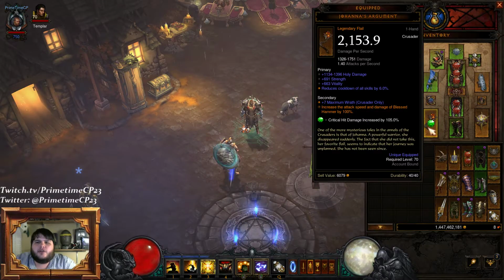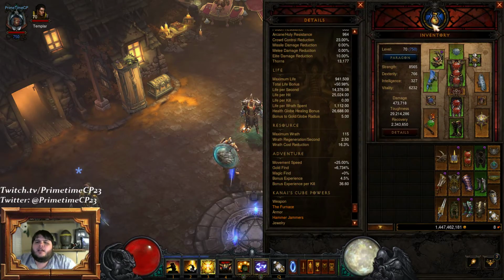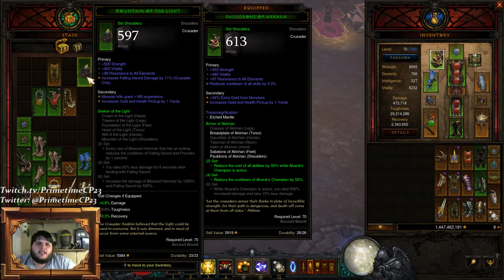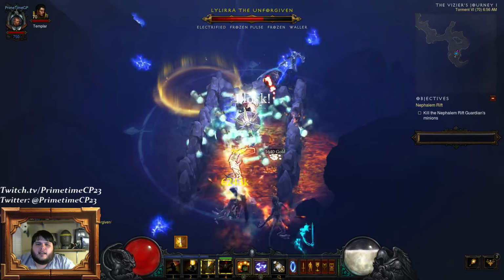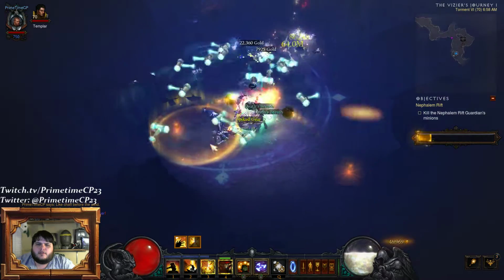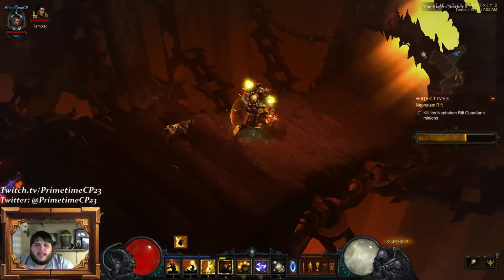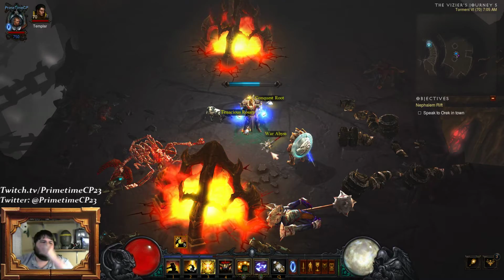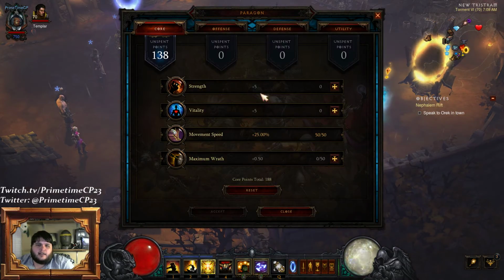Diablo 3 Season 10 Crusader Starter Build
I'm sorry I'm kind of scatter brained in this video. But hopefully you can look past it and see the starter build I've presented to you

CPU Fan
Capture Card

Xbox One

Follow me at:
Twitch.tv/PrimetimeCP23

Music in intro Instrumental produced by Chuki.